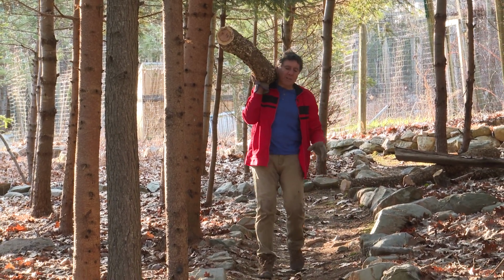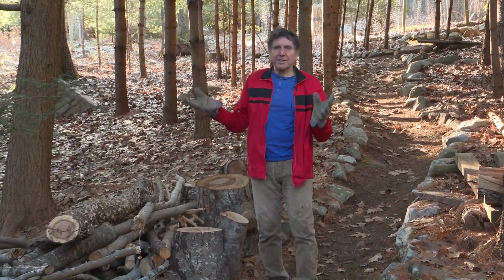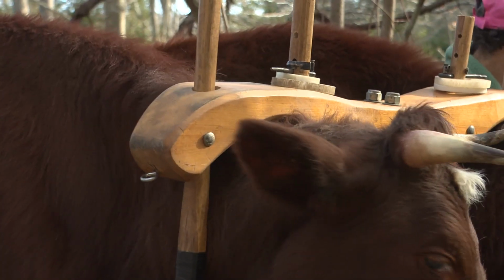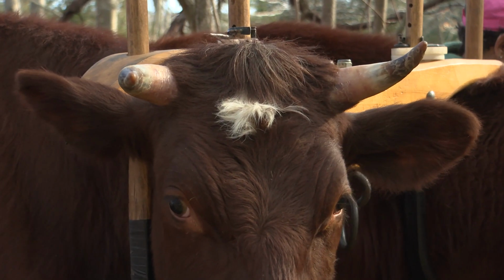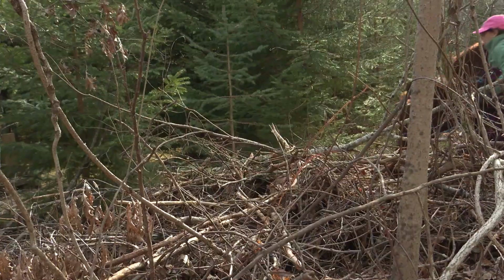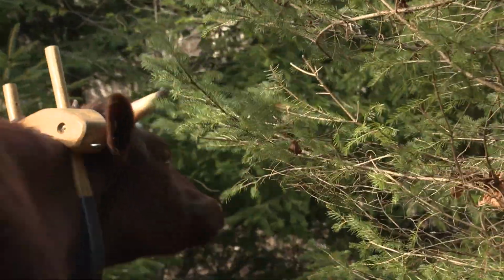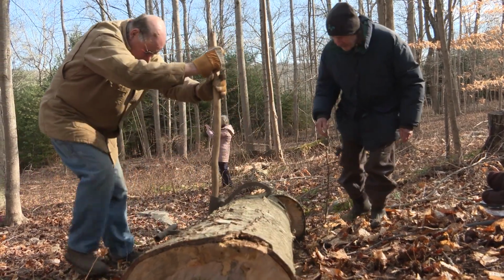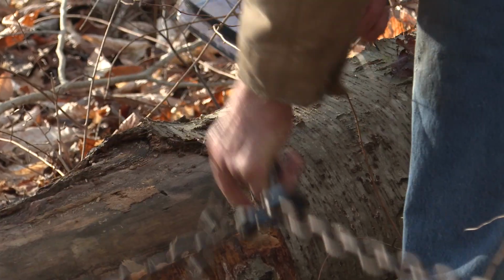Hauling firewood with oxen in the Connecticut woods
Nancy and Tom Kalal of Cranberry Meadow Farm in East Lyme use their one-year old oxen Star and Bright to help The Day outdoors columnist Steve Fagin haul logs to be cut for firewood.

The Day is a locally owned and operated independent media company, part of a vanishing breed in the United States. We are dedicated to delivering local, independent, reliable and accountable journalism. The Day is based in New London, Connecticut, and covers the southeastern part of the state.